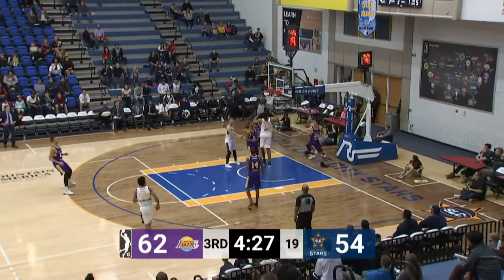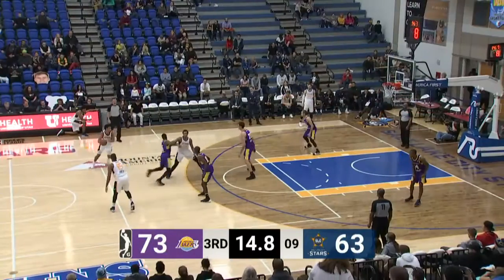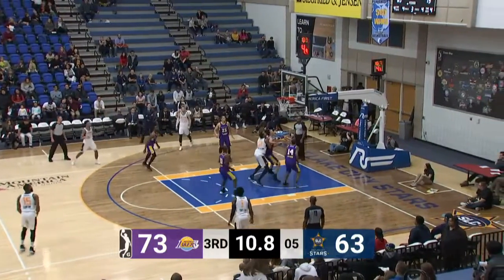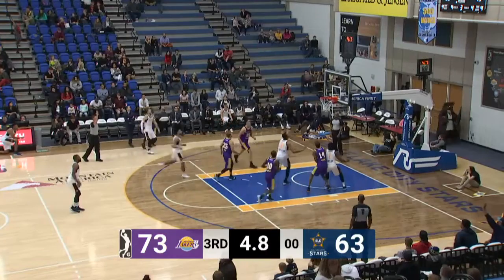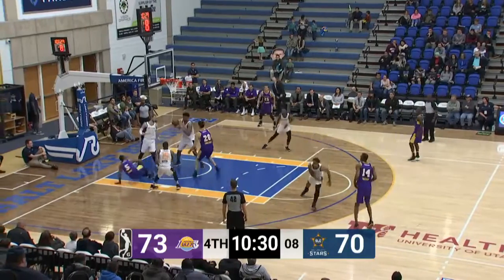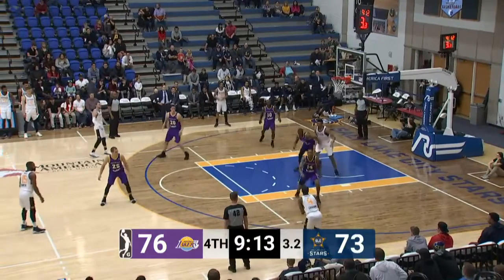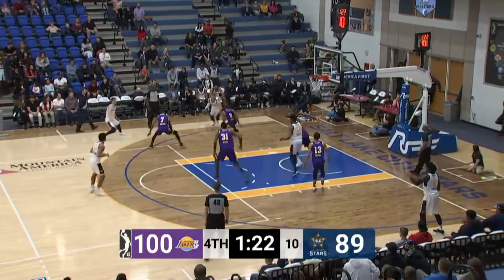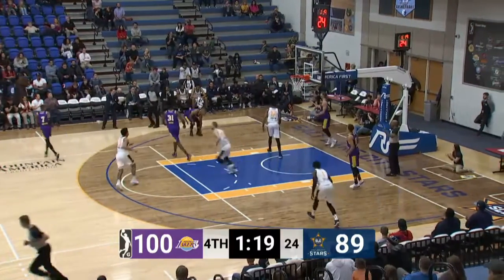Taylor Braun (21 points) Highlights vs. South Bay Lakers